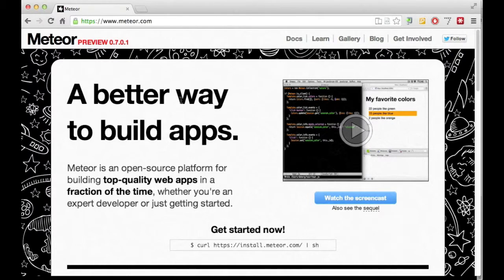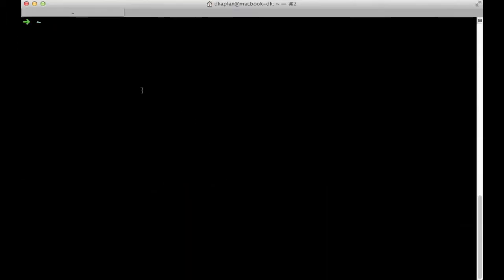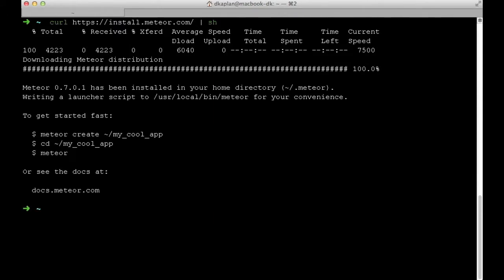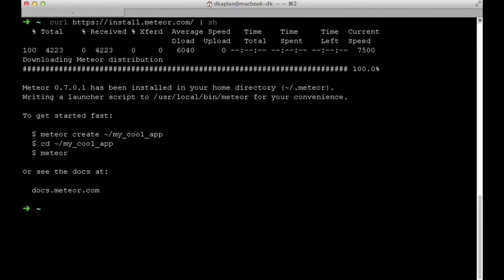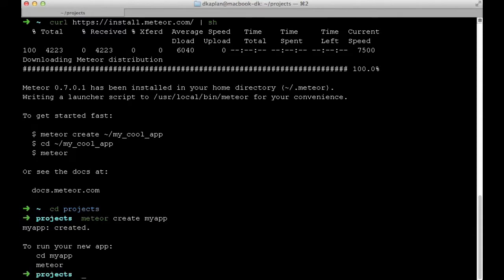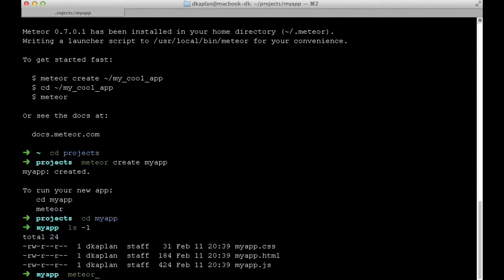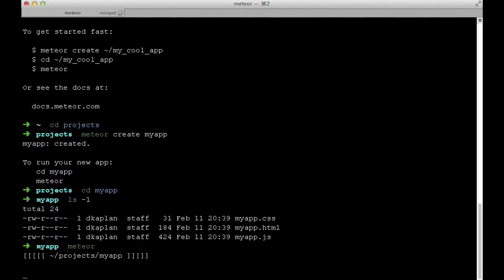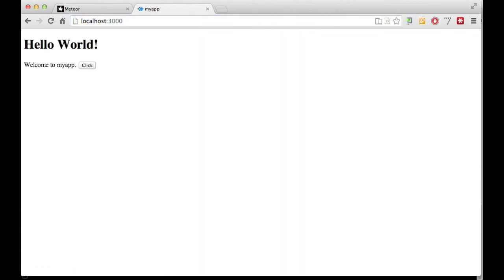Install Meteor in less than 1 minute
This video is taken from the "Meteor: Build a real-time web app using only JavaScript" class by Exygy.